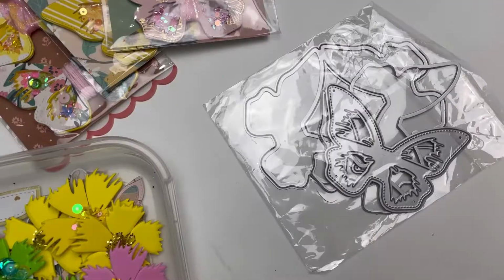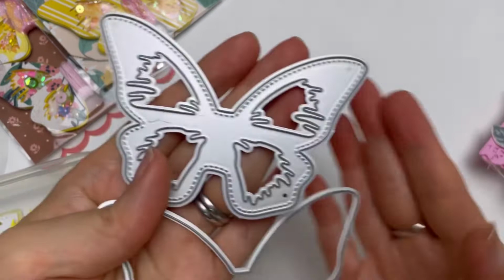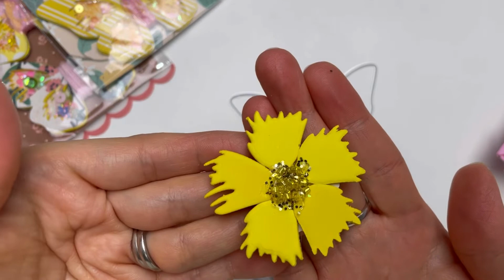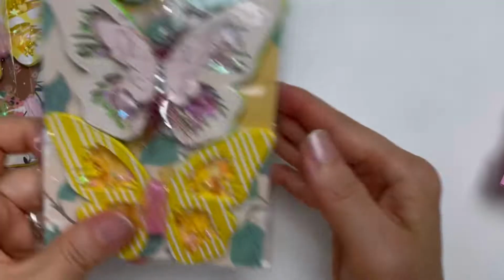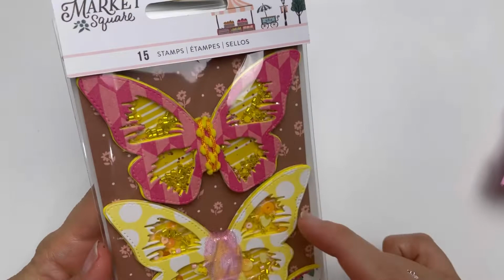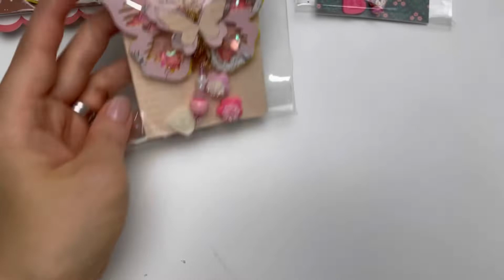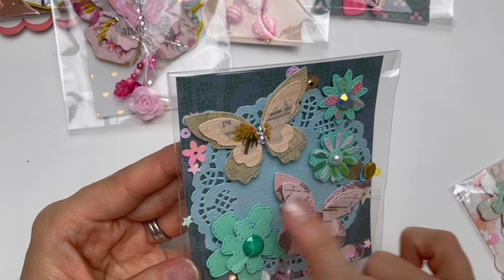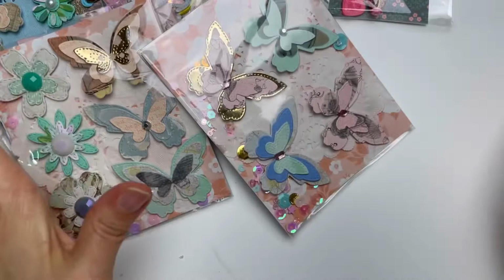Beautiful butterfly shaker embellishments and packaging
I have used my recently bought butterfly die set from Kscraft on Ali express

I used various pink, mint and yellow tones as well as sequins mixed with seed beads.

I didn’t have thicker foam so I double layered thin foam sticker sheets to die cut the shaker frame. I recycled the clear packaging material instead of using acetate.

I have used different eyelash trims and iridescent material to wind the mid part, added large jump ring for few also. These embellishments have endless layering options and adding beaded dangles.
It truly is a wonderful happy mail idea.